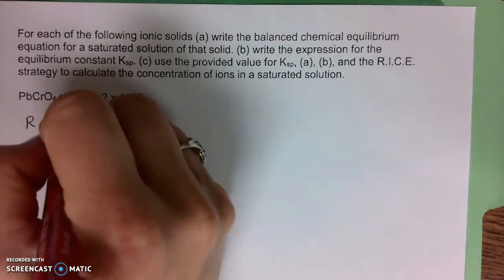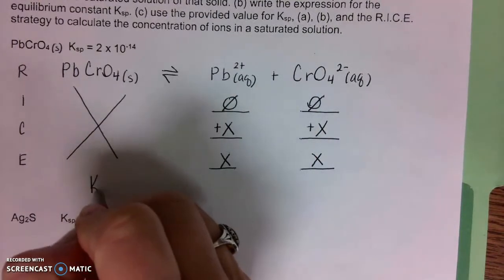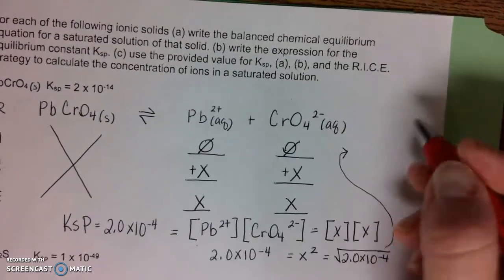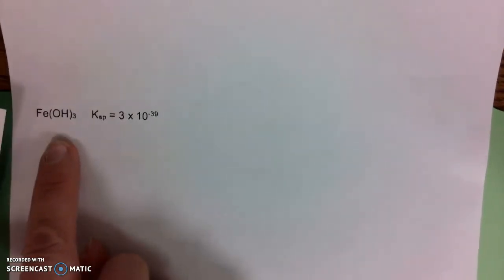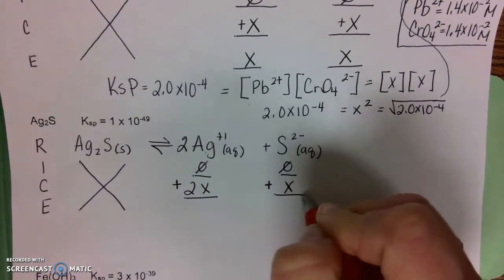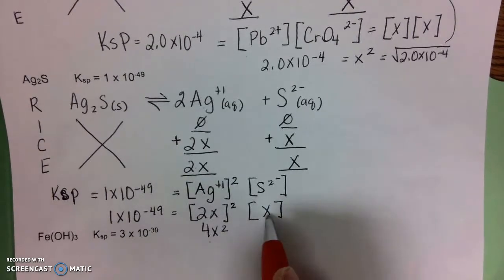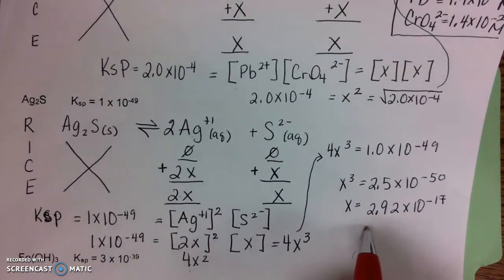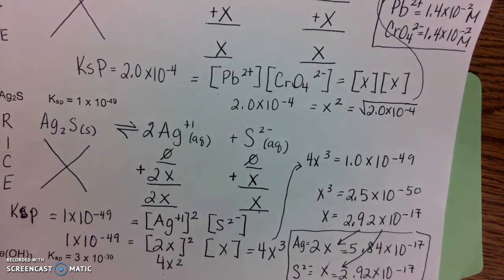Equilibrium Lesson-including the R.I.C.E. strategy in calculations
This lesson explains how to write a balanced chemical equilibrium equation for a saturated solution that is a solid.  It will also go over writing the KsP expression for the equilibrium constant. Then it will show you how to set up R.I.C.E strategy to calculate the concentration of ions in a saturated solution.